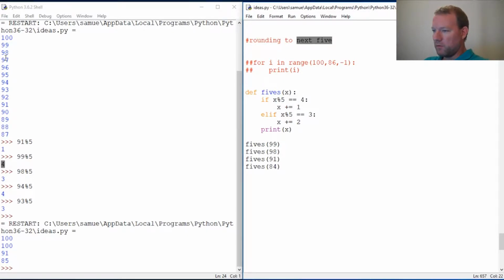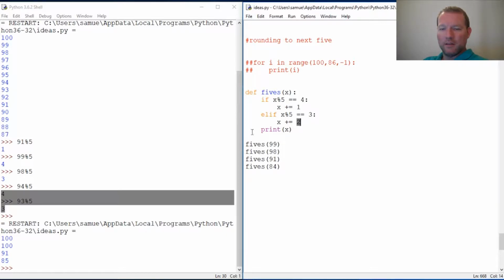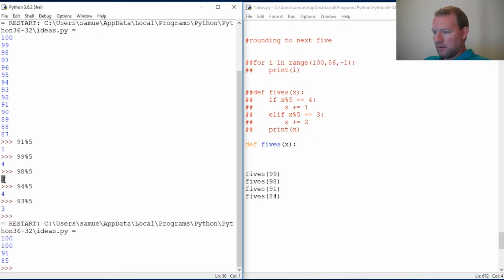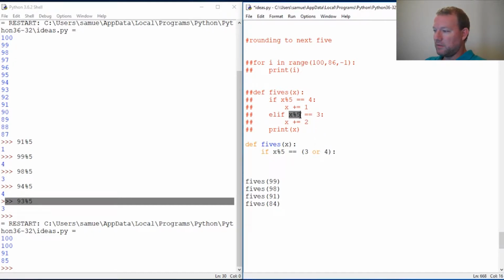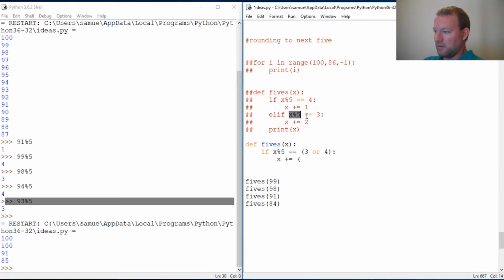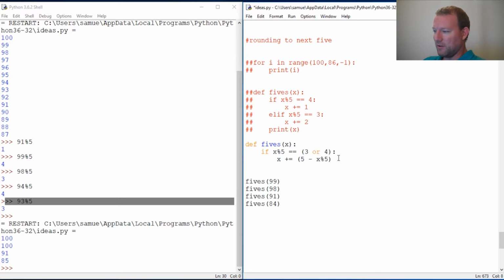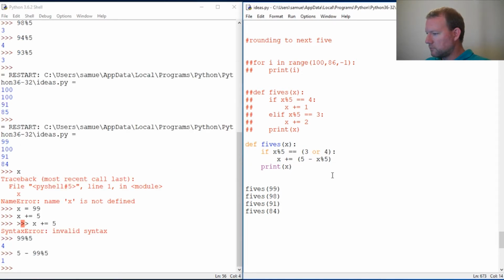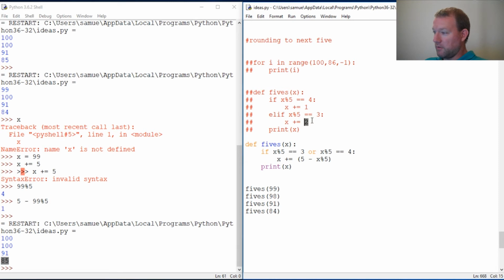Python Basics Round to closest 5 pt 3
Learn how to create a specific rounding algorithm with python